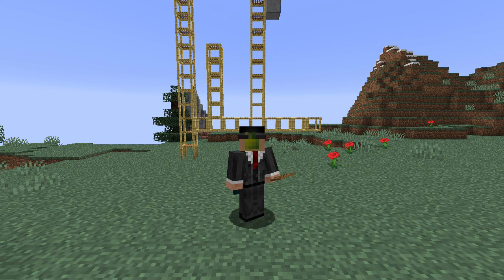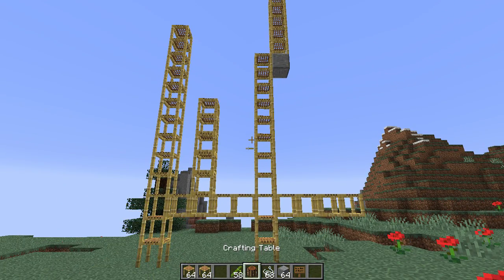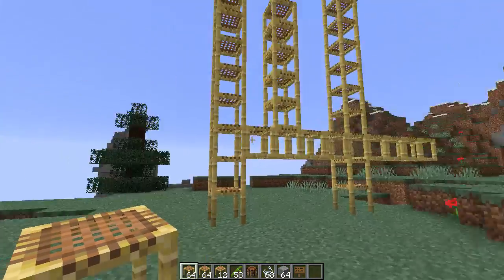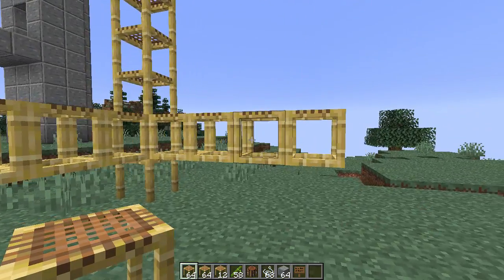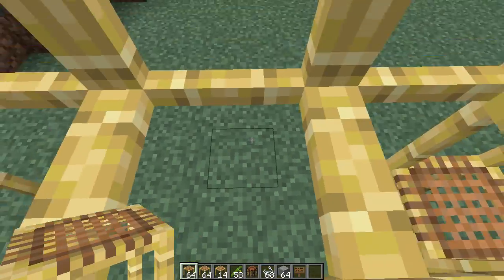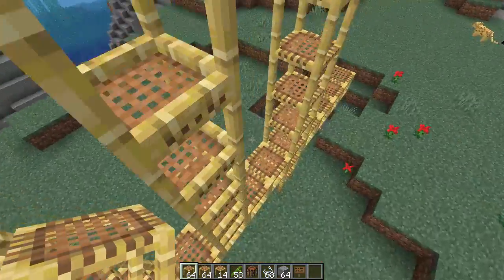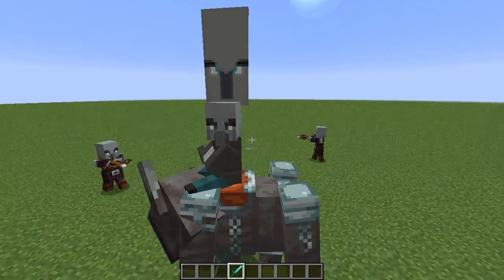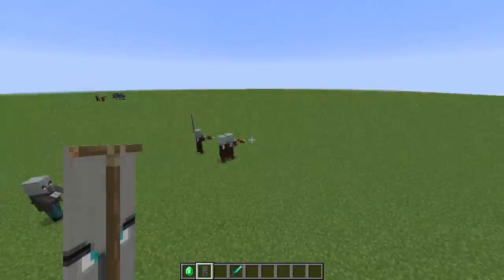Minecraft 1.14 Snapshots 18w45a | Scaffolding Recipe & Pillager Patrol!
This episode of Minecraft snapshot is focused on the brand new 1.14 snapshot 18w45a.

So many new things in the newest 1.14 snapshot, 18w45a! We have editable signs. Bamboo can be made into scaffolding and had been added to 1.14 snapshot 18w45a! We go ove rthe scaffolding recipe. The new pillagers have banded together to form the pillager patrol and wreak havoc in the world!

LINKS